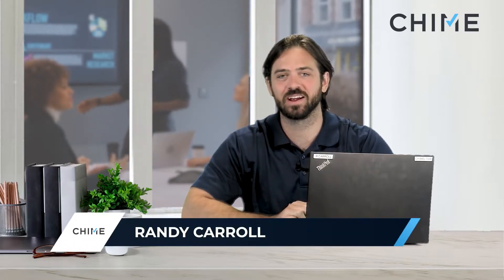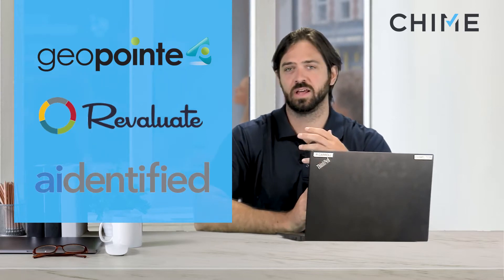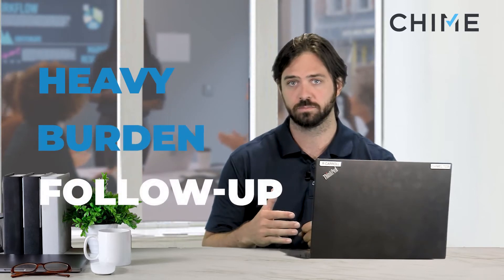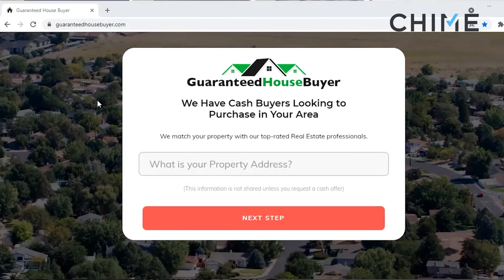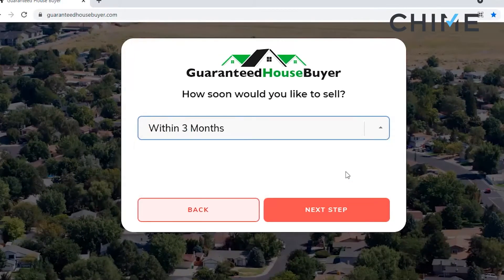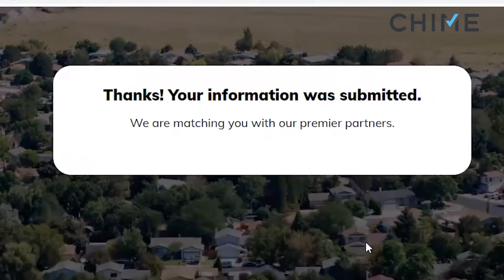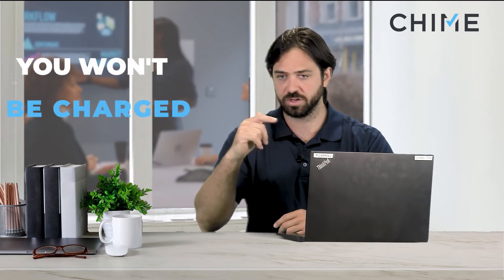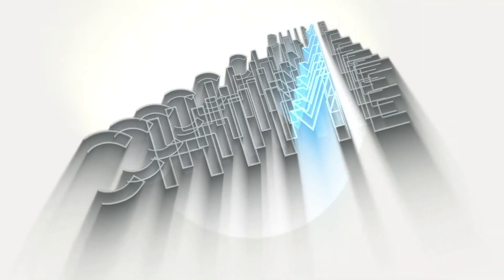GeoPoint and Chime | Seller Lead Generation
GeoPoint is an amazing solution for seller leads.
Chime Technologies is a premiere CRM, IDX and Marketing Automation Platform designed to help real estate professionals grow their business.  Chime is the most innovative technology in the real estate industry.  Chime utilizes mobile first technology, smart artificial intelligence and automation to help real estate professionals get more leads, convert more clients and save time.

2828 N. Central Ave. Suite 700